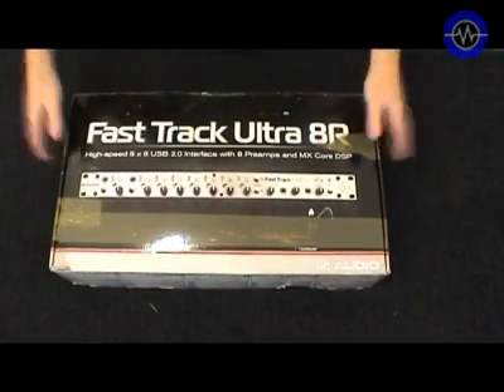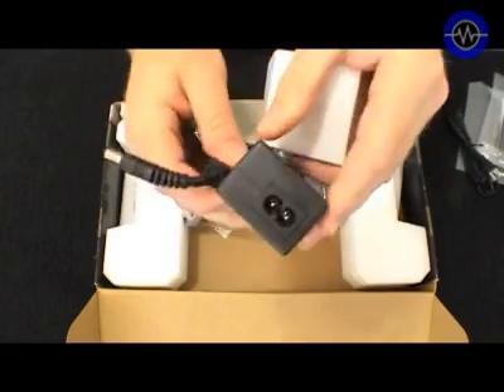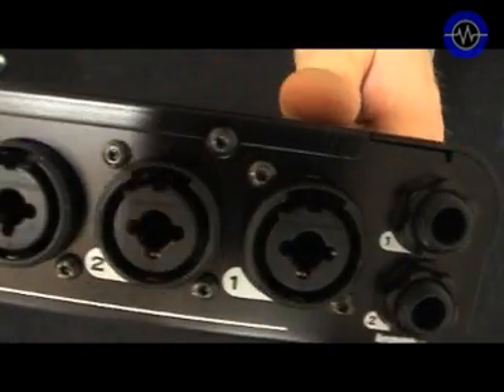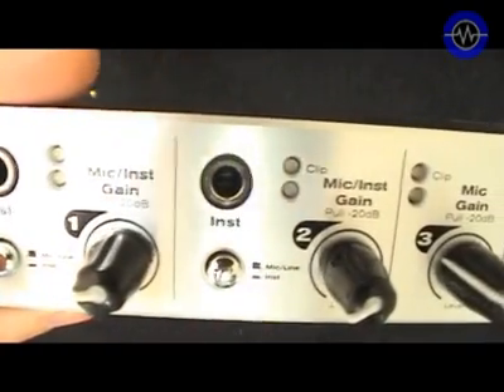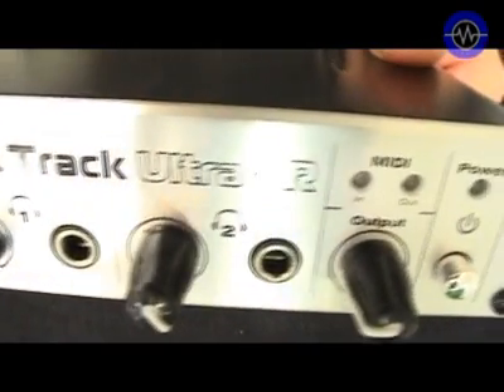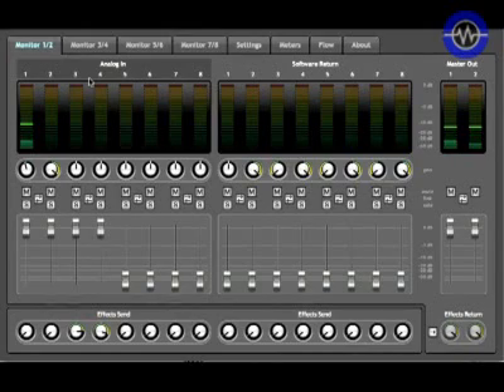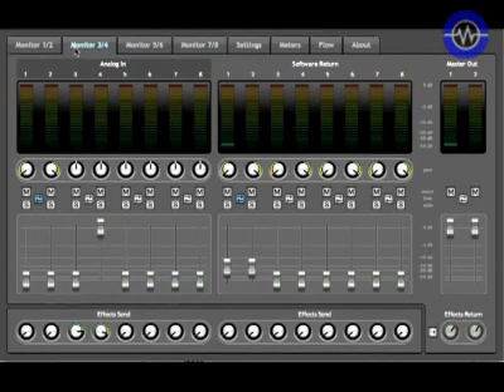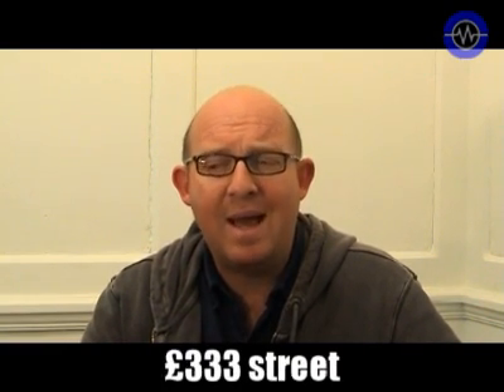Sonic LAB: M-Audio FastTrack Ultra 8R USB Audio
A look at the rackmount multiple IO USB audio interface. With 8 Octane mic pre's and on board DSP mixer and processor